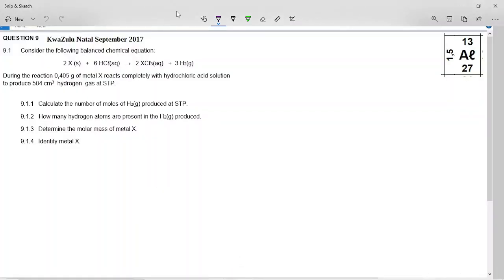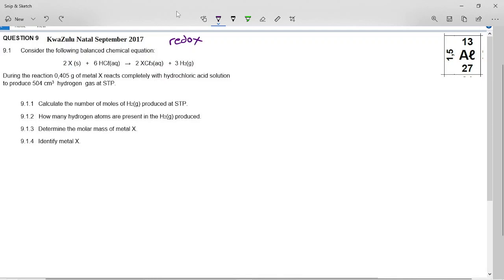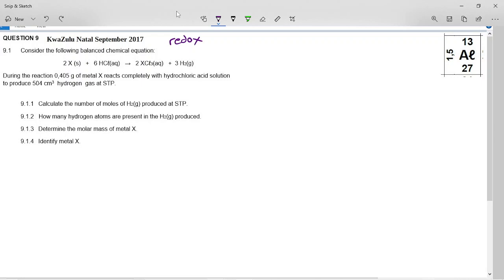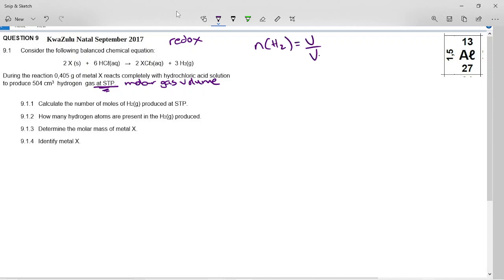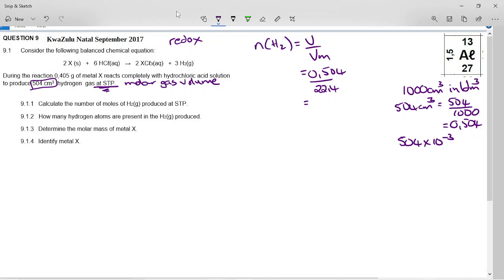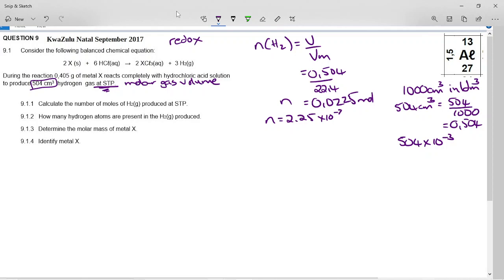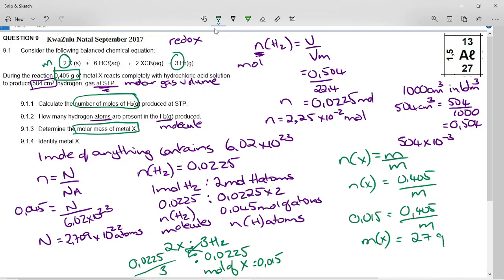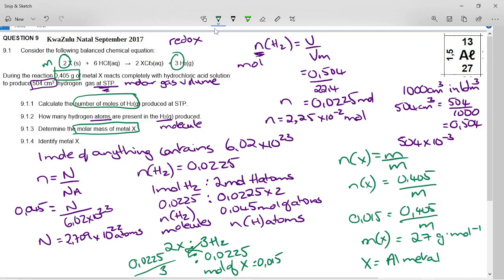PS10 KZN September 2017 Chemistry Stoichiometry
Physical Sciences grade 10 chemistry calculations KwaZuluNatal September 2017 Stoichiometry. A very interesting question to find metal X and also to find the concentration of chloride ions when two solutions are mixed.